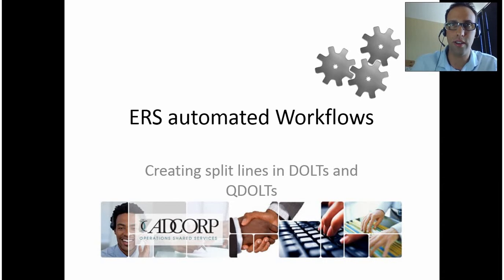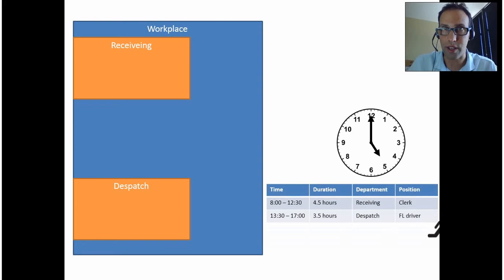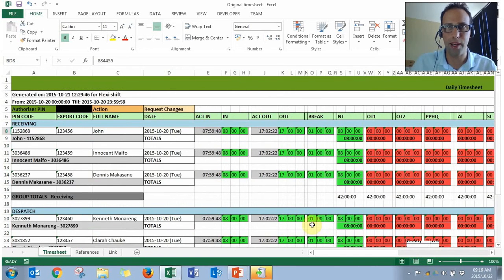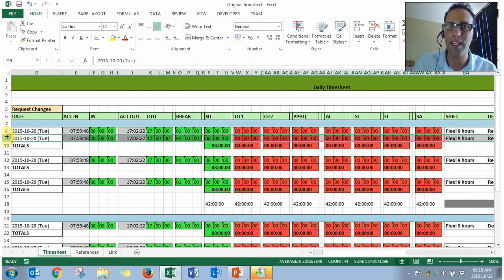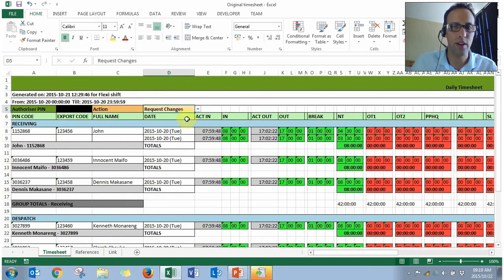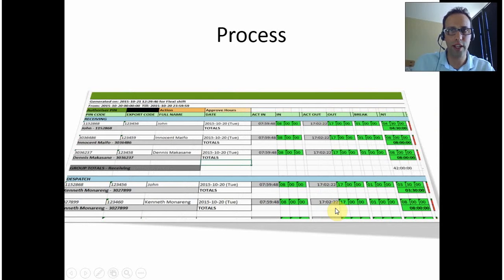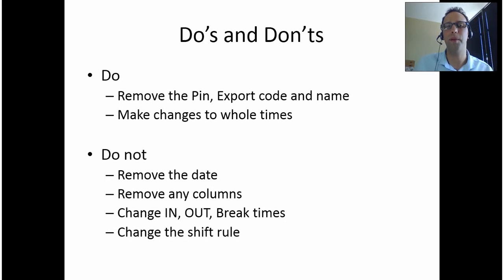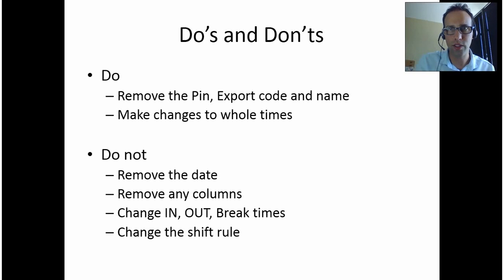Creating splits on Daily timesheets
How to insert split lines on a Daily offline timesheet for Employees who change departments or positions in a day.